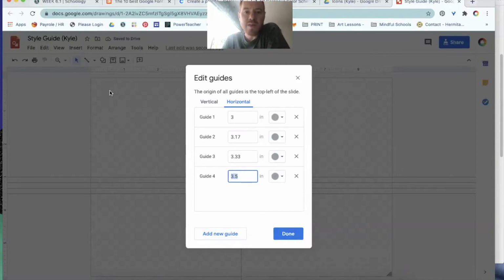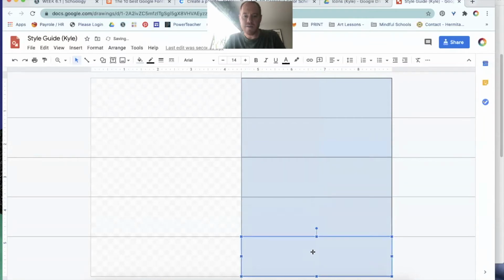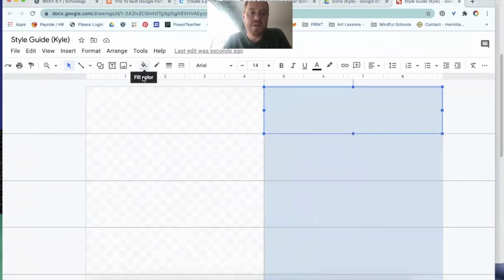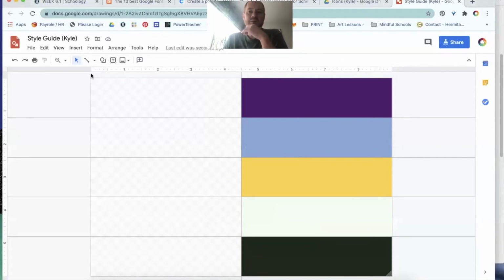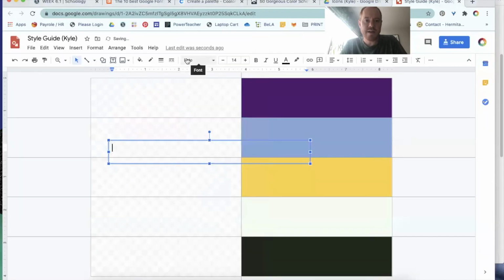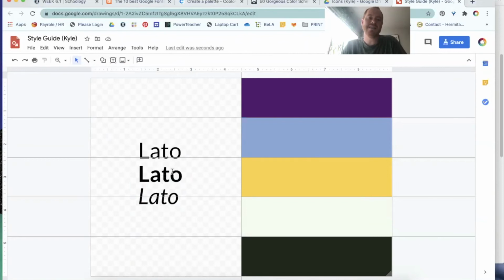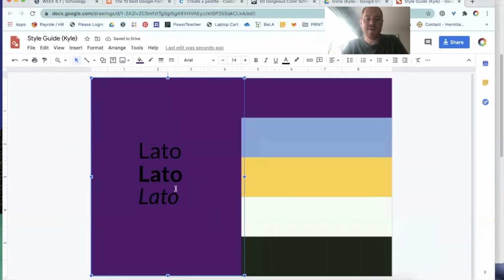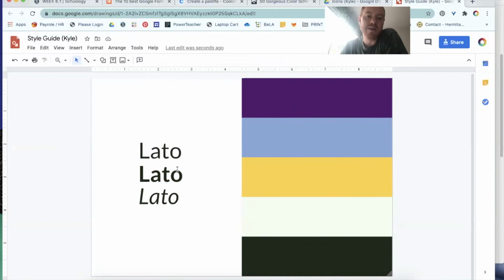Style Guide part 2